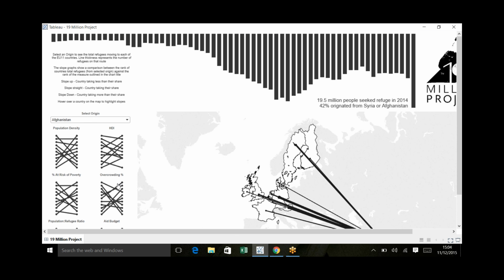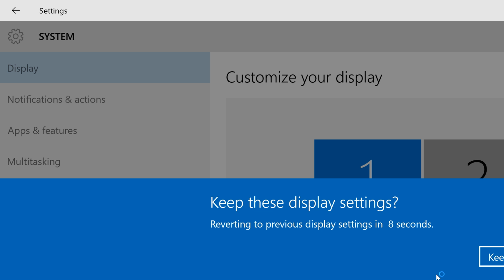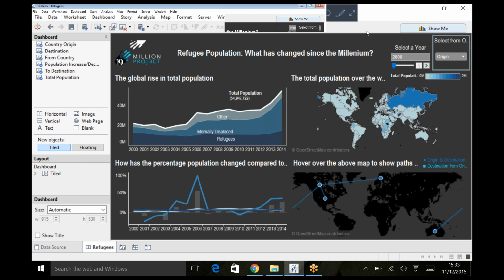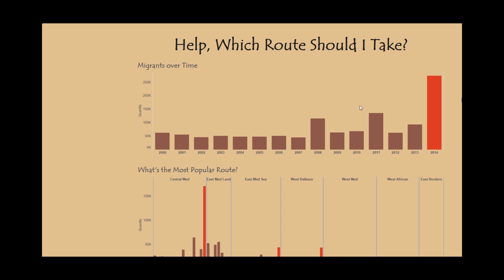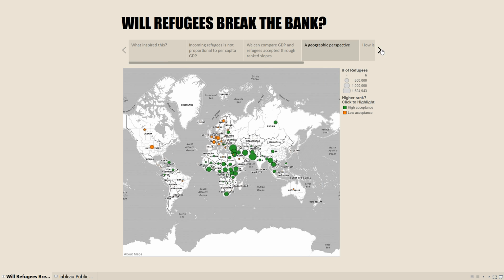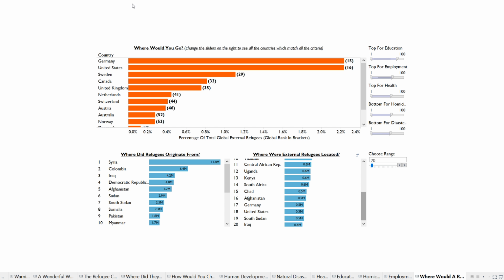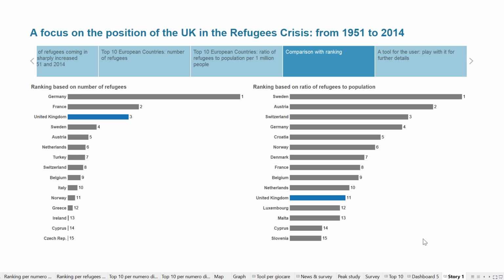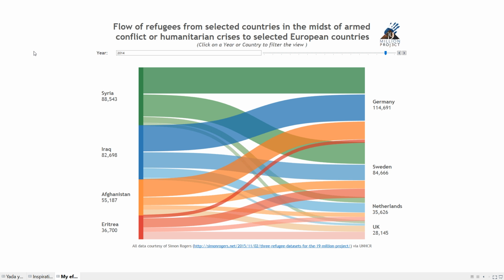Data School Week 2 - The 19 Million Project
The Data School tackle the 19 Million Refugee project. Trying to balance their visualisations with the seriousness of the subject the team produced some interesting takes on the subject.